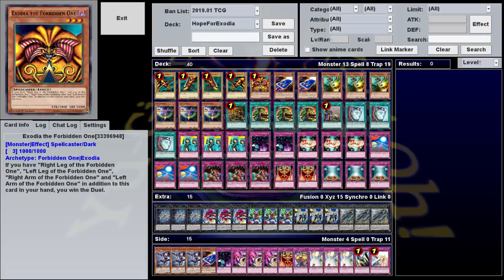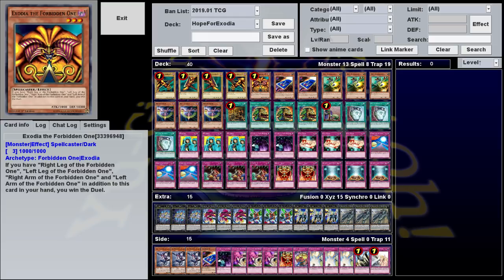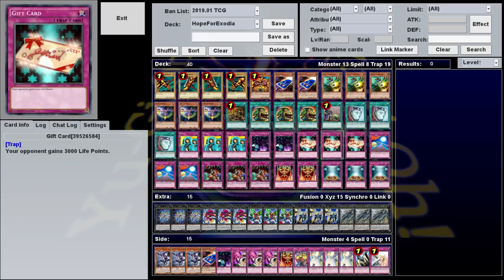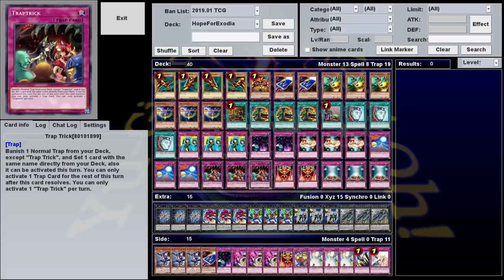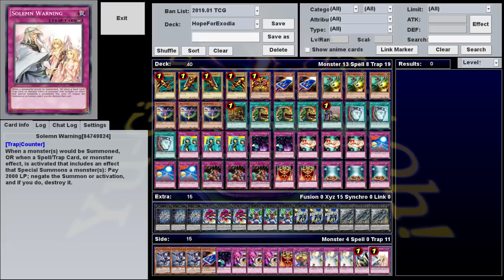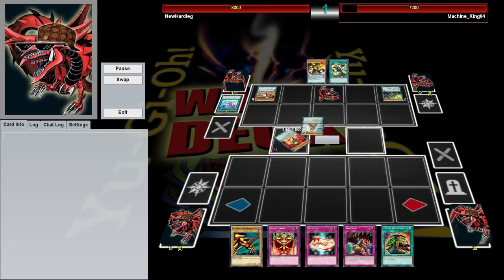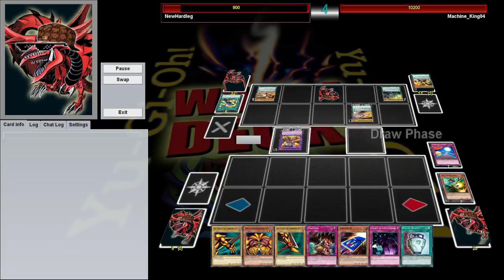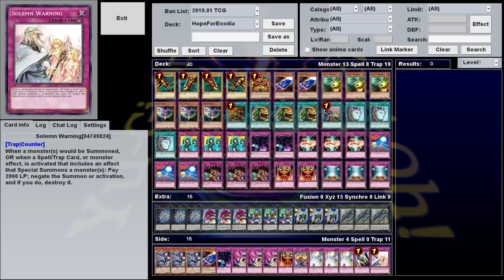Hope For Exodia - Dumb Decks - Yugioh!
Showing off a modern take on a classic Exodia deck that uses Hope For Escape alongside chain draw card to rapidly go through the deck in search of Yugioh's iconic win condition.

Welcome to Dumb Decks, a show where Hardleg Joe shows off rogue and troll decks that are interesting in concept, but not necessarily good or fun to play.

Very Special thanks to our generous Executive Producers:
- Adam Currie
- Slamuel
- Hobbzzie
- Chris W
- Munchrai
- Skilled Summoner
- The ChodFather
- Austin "Smith" Glover
- Stormfox

Daniel Frausing
Godramm
Lucas Geerdes
Brian Bruns
Saint
Quintingent
InnerHype
Ike_of_the_Greil_Mercanaries
Livebait
Joe Barrera
BaxterTakoro666
StriQer
UpgradeJ
Windshadow64
Manny
Bryce Edmund
Kari Plays
Necromanticer
Chaosbug 7
Darcy Toews
Eric Rocha
Zachary Manning
Michel Sexton
Elliot Jensen
Antonio Carrion
MonsterMashMC
Kyle Byrne
yELLow
TheStoreWithTheNothingIGuess
Nathan
Kory Harrold
Guerre Michael
JoeJoe Reference
Scaratyle Obsidian
Daniel Hill
Dominic DiScipio
Sam Reader
Eric Groupius
GKnight11037
Pongg
Borracho Gato
Lance Lee
Tony Morris
Mutagene
Tuong
Mari Setagaya
Andrew Turi
Noire
Try Bartee
The Great Cat Dragon
Joshua Bunch
Shelved Oddities
Chris Lingoni
Quinn Nosbod
Argent
TheMaz878
Ernest Boughton
Aron Lerman
TheMrJearBear
Ethan Edwards
MasterWait
Daniel King
Gamercainey
Tyler Ferguson
Oliver Normand
Epathon
DeleteAbsol
Doodle Humper
Decoolipascal
GalateaMin
Ars
Andrew Bowers
WillyP
RessurectionHQ
William Bishop
Joan Ivan Saavedre Vidales
Rueblie
Zror
Freelance Tentacle Monster
Halfbreed
Thomas Perpetua
Frankly Ima Person
Gary Weston
Emmanuel Bruce Loh
Erick Gomez
Steven James Dodd
TheRollingJ
Alex Dixon
Jarett Lee
ByronTheDragonKing
Hyde Zach
Simon Koller
Steve The Sleeve
Joseph Newkirk
Second
Zach Gershman
Devon Hilt
Philip Conkey
Mister Lamp
DoctorTnT
Jeremy Glassman
Garet Hansen
Evander Beesean Liengkie
Jason Swan
Brock Gordon
Jon Poskey
Hanoi_Revolver
Swordstalker
Wesley Edmundson
Temsik
Roseberto